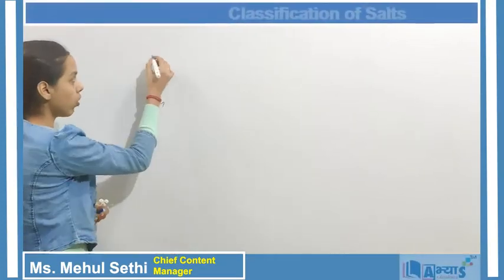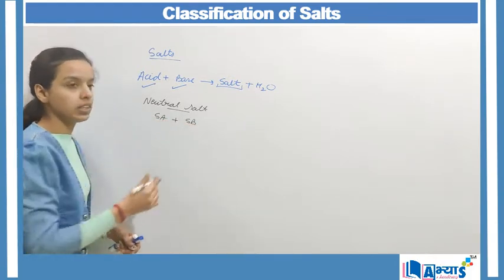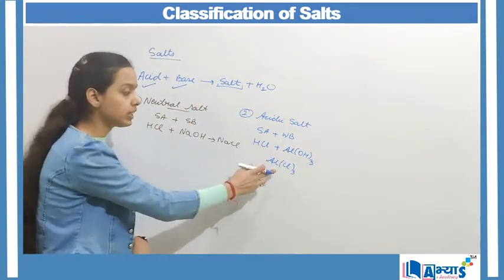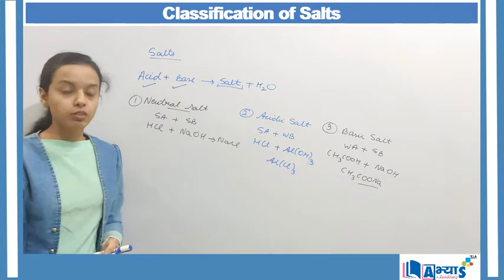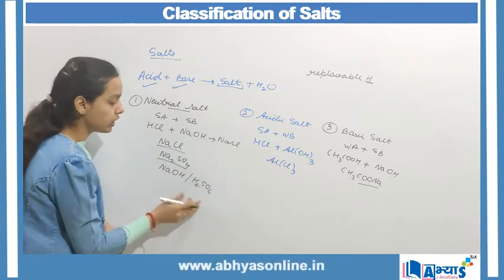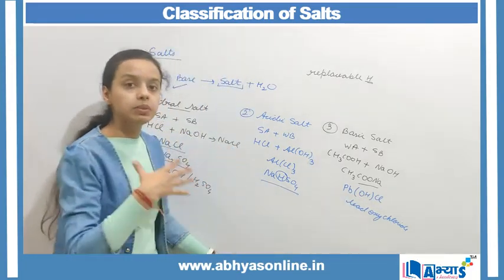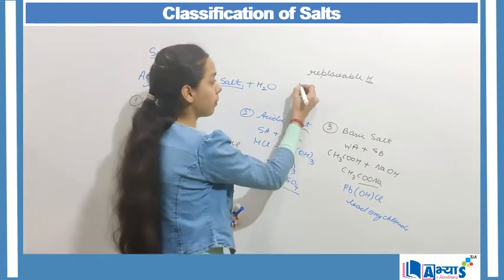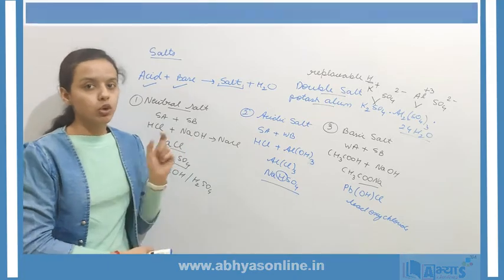Classification of Salts | Chemistry | Acids Bases and Salts | Ms. Mehul Sethi | abhyasonline.in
Classification of Salts:
Neutral Salts: Salts formed by the reaction of strong acid with a strong base are called neutral salts.
Acidic Salts : Salts formed by reaction of a strong acid and weak base are called acidic salts.
Basic Salts :- Salts formed by the reaction of a weak acid with a strong base are called basic salts.